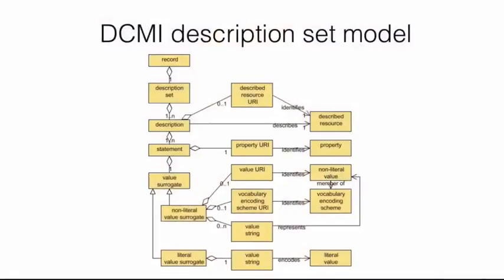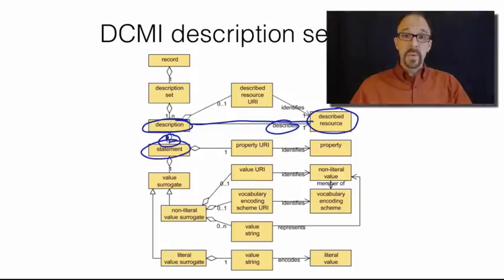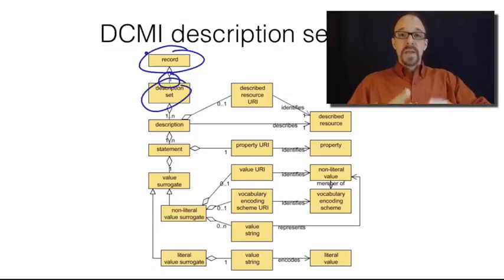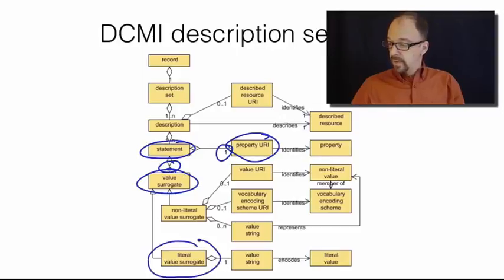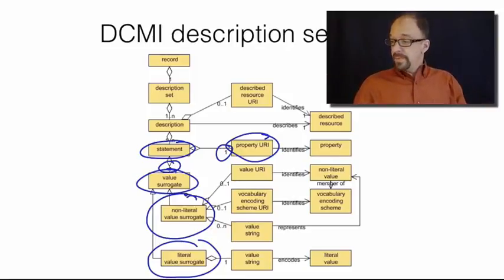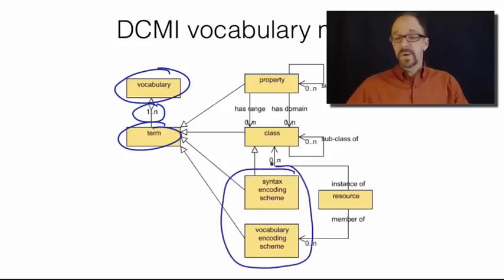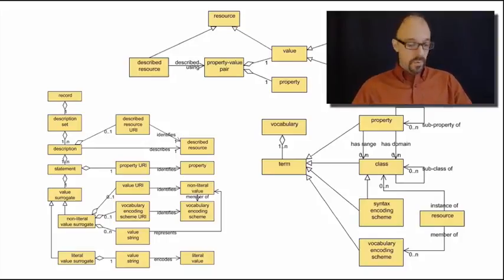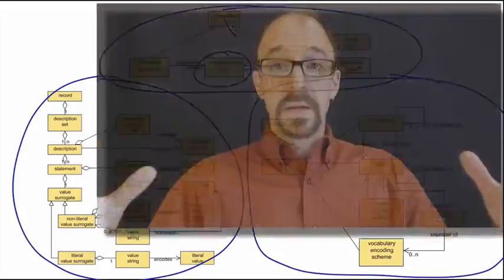Metadata MOOC 2-11: DCMI Abstract Model, Part 2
Metadata MOOC
Unit 2: Dublin Core
Video 11: DCMI Abstract Model, Part 2